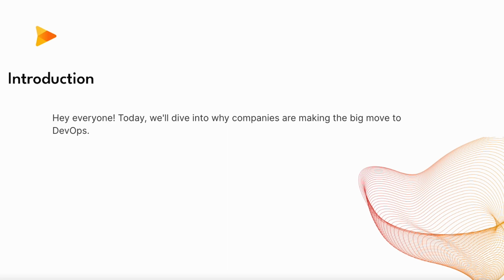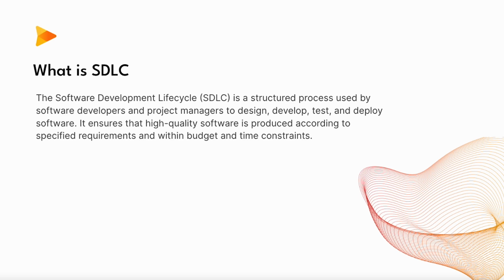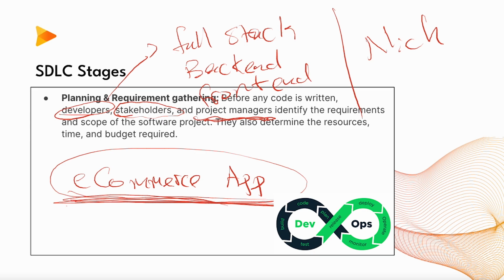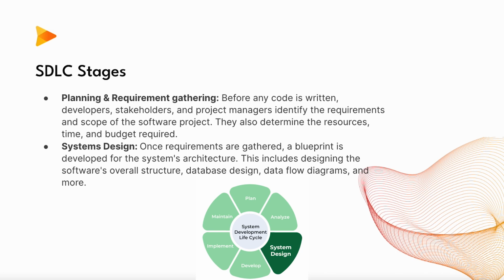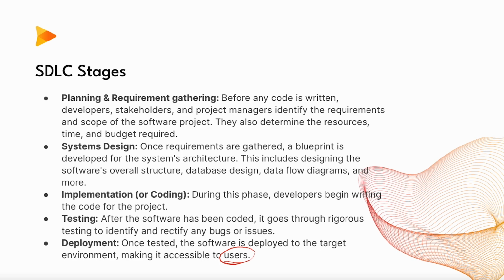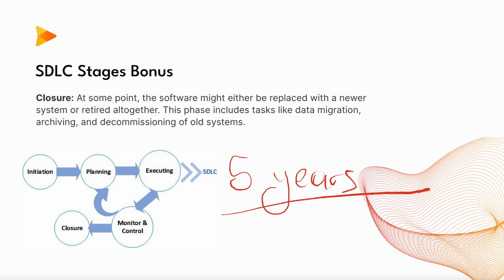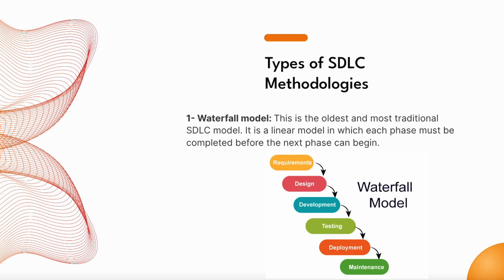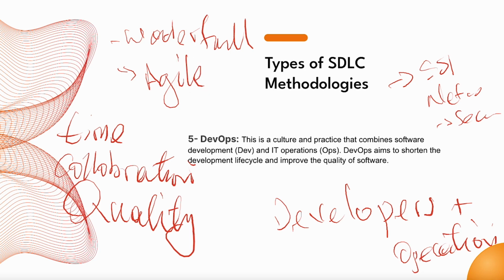The SECRET to Faster, Better Software EVERY Company is Using! | SDLC Evolution Explained 🔥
🚀 **Why Companies are Embracing DevOps: An Insider's Look!** 🚀

Welcome to today's video, where we unravel the essence of DevOps and its undeniable impact on the software industry. From the foundational stages of the Software Development Lifecycle (SDLC) to its various methodologies like the traditional Waterfall model, the flexible Agile approach, and the groundbreaking DevOps culture - we're covering it all!

🔍 **What's Inside?** 🔍
- An intro to the SDLC: Understand the basic process behind creating top-notch software.
- Dive deep into different SDLC methodologies: From Waterfall to Agile to DevOps, know which model suits which project.
- The rise of DevOps: Discover why modern companies are making the big move towards a DevOps culture.
- A personal story: Stick around till the end to hear about a company's missed opportunity, and how DevOps could've changed their fate.

📚 If you're considering venturing into the realm of DevOps, this video is a MUST-WATCH. Equip yourself with the knowledge you need, and get ready for a transformative journey into the world of software development and operations.